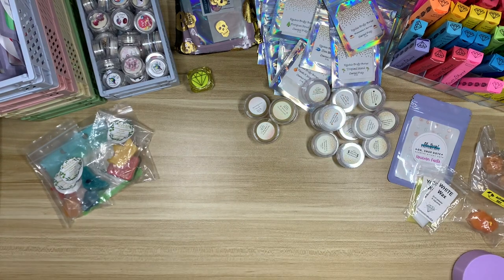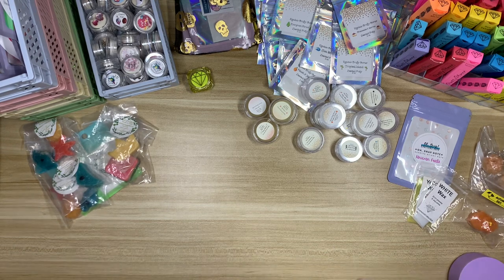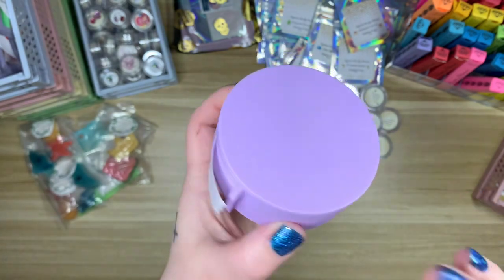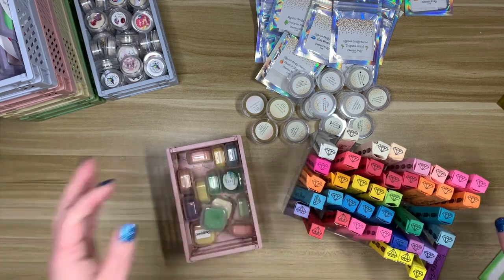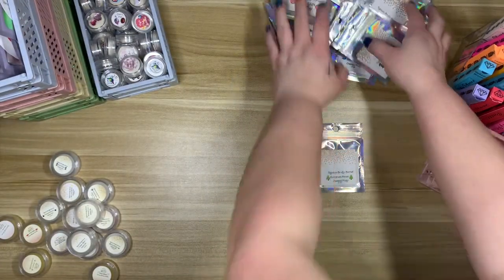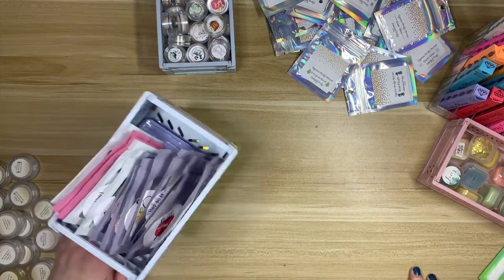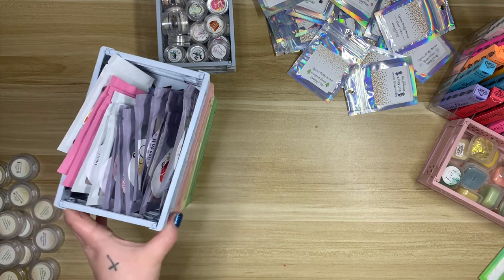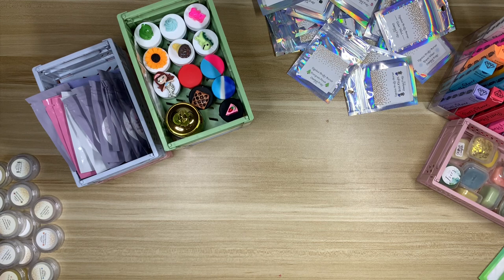Let's Talk About Diamond Painting Wax Alternatives! || Plus My Favorite Shops || Week of Collections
Week of Collections, Day 3! We've made it to my wax and putty stash! Possibly my favorite thing to collect, something about all the good smelling things!

Shops I Mentioned:
Chouette Cire
Whimsical Daisies (Not Your Mama's Mud)
Mad Wood Turning
   Ses Plus Beaux a Tours: It doesn't seem like they sell wax anymore
Diamond Art Supply
Country Craft Closet
Oh Snap Crafter's Cafe
Wilson 3D Designs (Micro Glue Dot Dispenser)
Pretty Placers
Randa's Crafty Corner
Excuse Me Designs/Rose Mudd
Putty Ella Mudd

   New Craft Day: Laura10
   Painting with Pitties: Luna15
   Minnesota Dry Goods: DIAMONDPAINTINGSBYLAURA